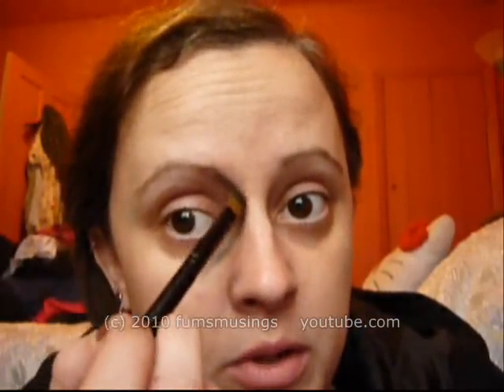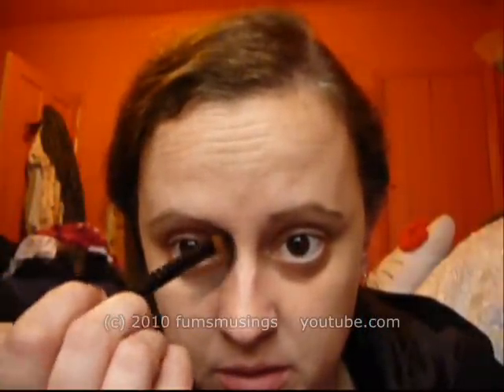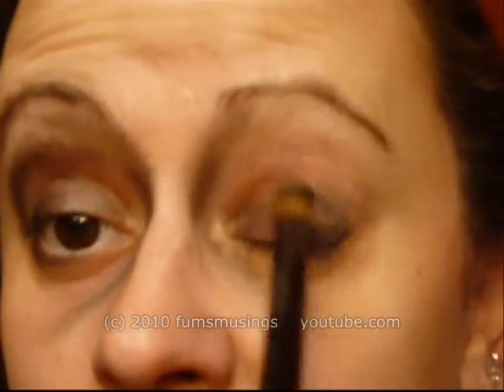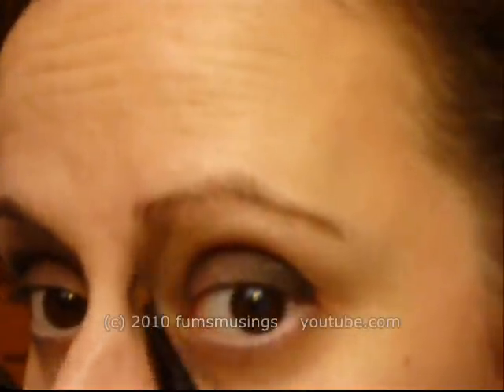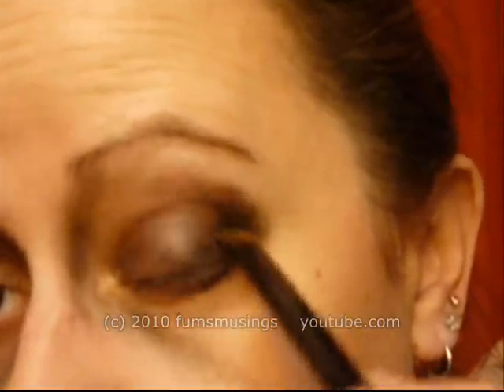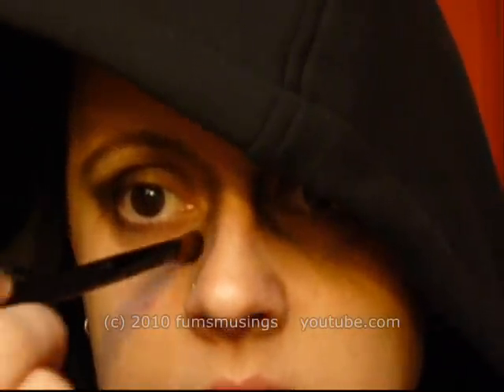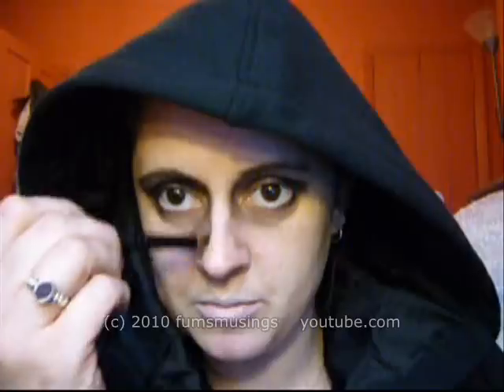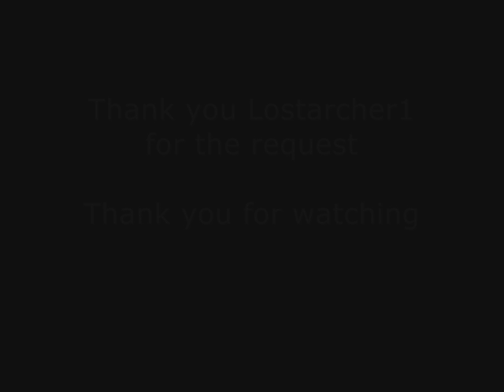Request - Dark eyes / Vampire Halloween Make up Tutorial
Combination of a requested tutorial on how to do the shading around the eye like Anakin Skywalker in episode 3 and a vampire make up tutorial for Halloween.

Products used - Listed on my fumsmusings blog